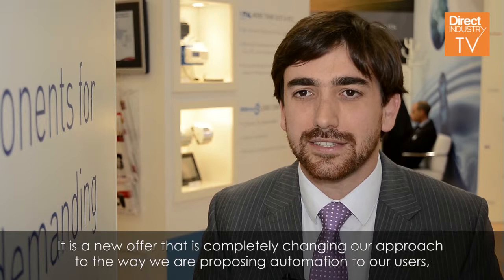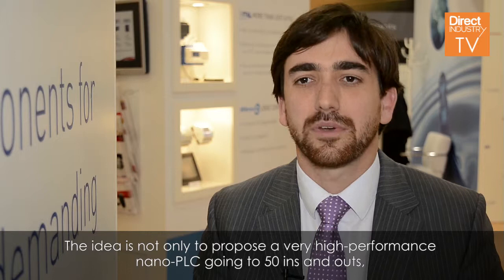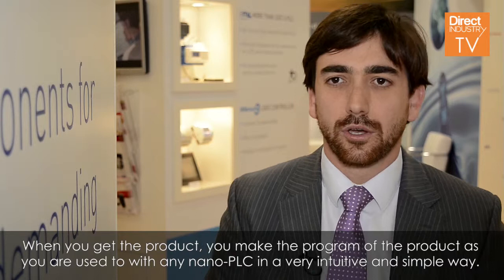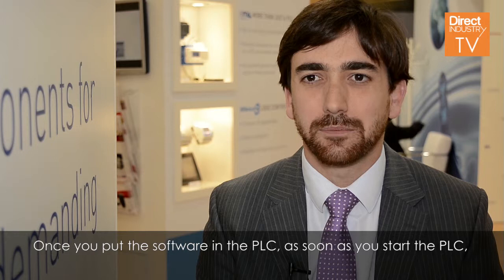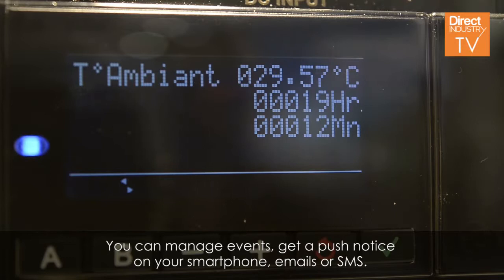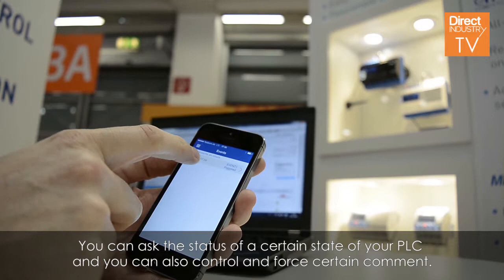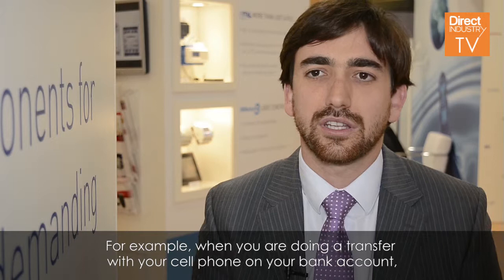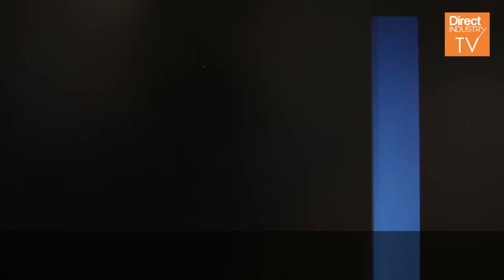Crouzet Automation’s connected nano PLC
Crouzet Automation’s em4 is one of these smart solutions
which are making possible the Internet of Things. What
distinguishes this nano PLC from competition are its mobile
and connected capabilities. Each em4 is pre-loaded with
a SIM card, and a one year connection. And all the data
can be gathered through a web-based interface optimized
for mobile devices.
Installed on a fleet, em4 nano PLCs can therefore provide
an admin with a great deal of information, from alert events
to monitoring and control data. Crouzet Automation also
prides itself on the design of the em4, made to be easily
integrated into products.